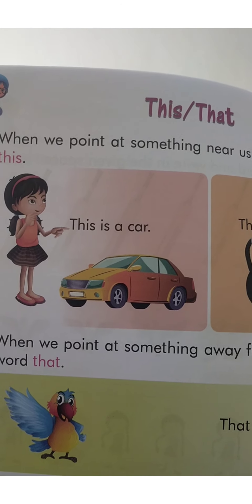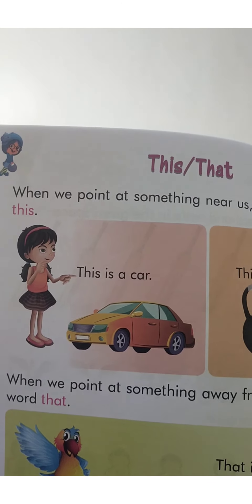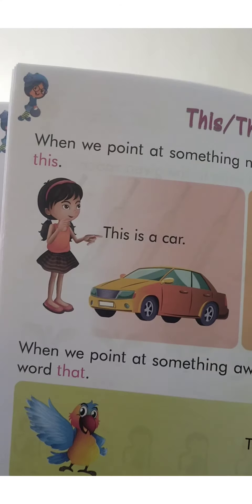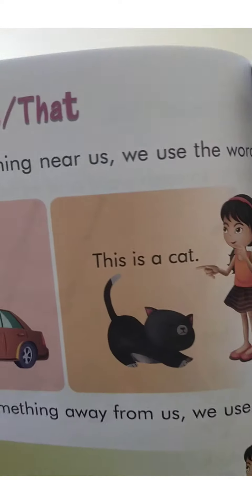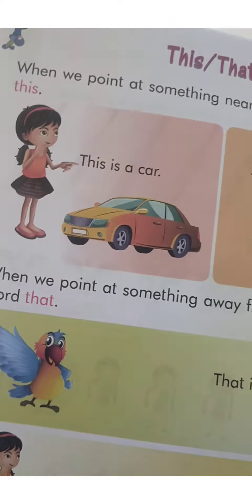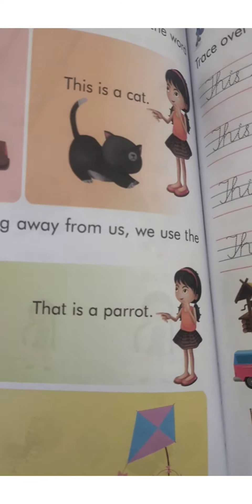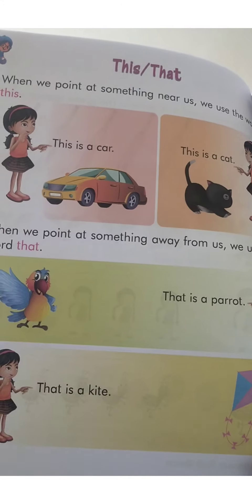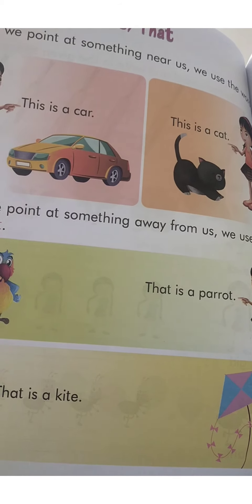||how to use sight words||this|| and ||that|| sight words kya hote h|| learn correct||risingkids6||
This video is all about the concept of 'This' and 'That' . This is used when the things are near to us .That is used when the things are far to us . Further it has been explained through examples.